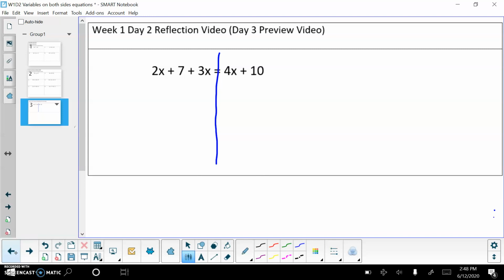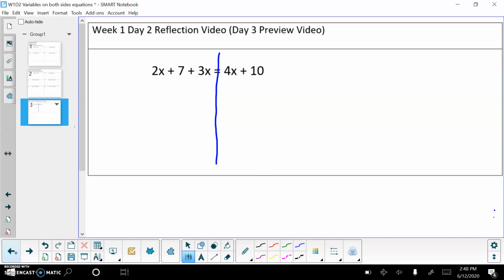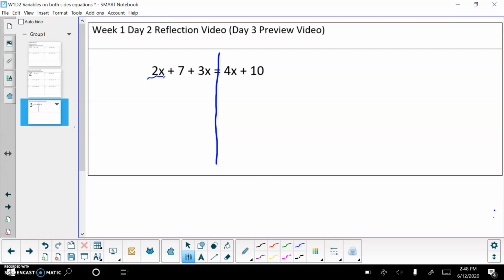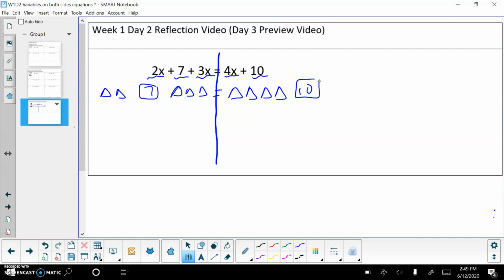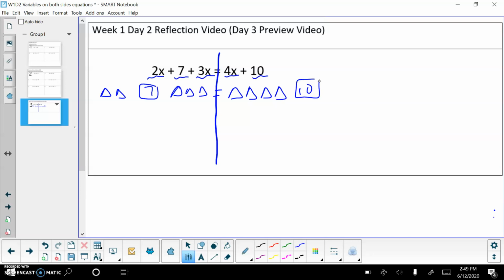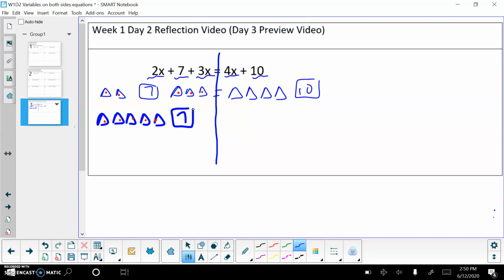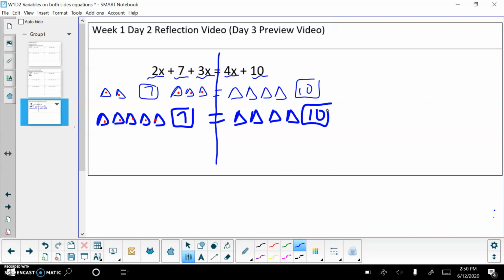W1D2 Reflection Video (D3 Preview) CLT